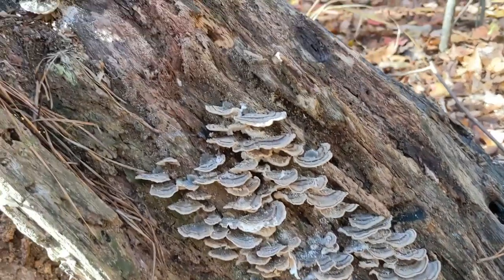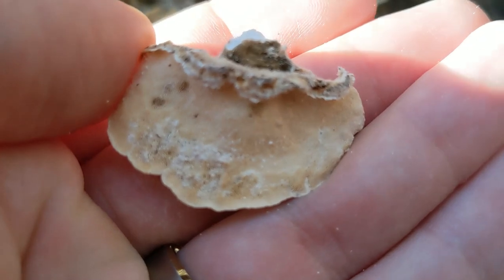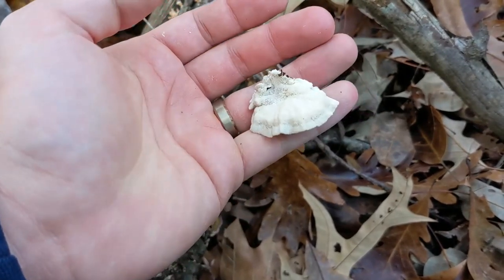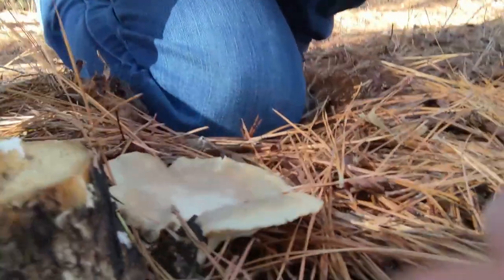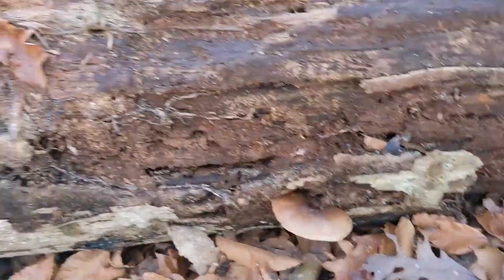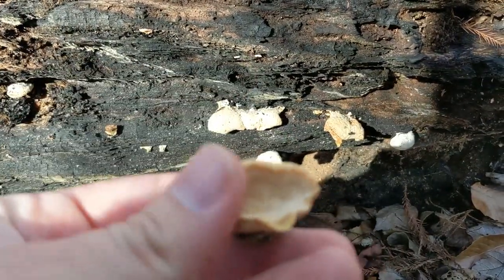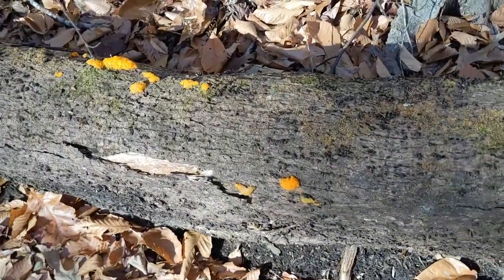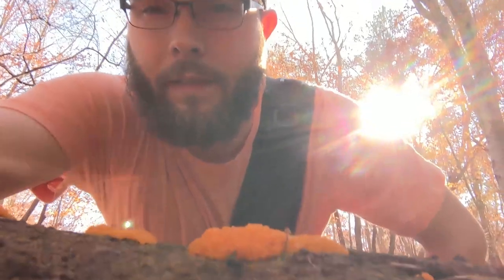Mushroom Hunting #3 Turkey Tail & Turkeys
I had an introduction but the audio was really bad so I had to delete it. Found some Snow Fungus and Amber Jelly Roll at the very start of my morning but couldn't add it because of the audio being awful.